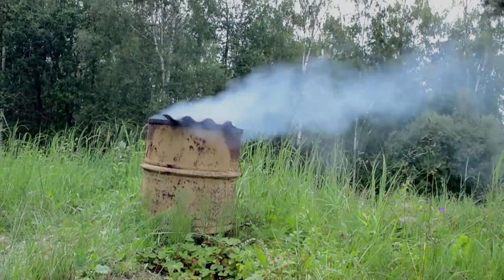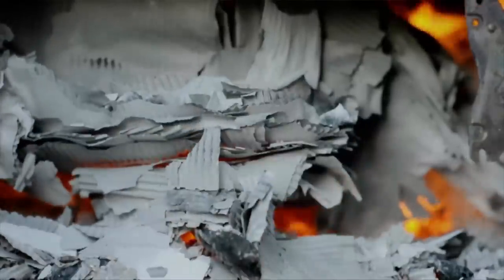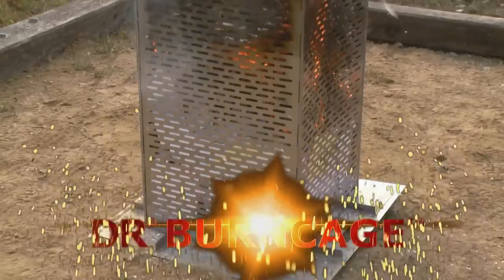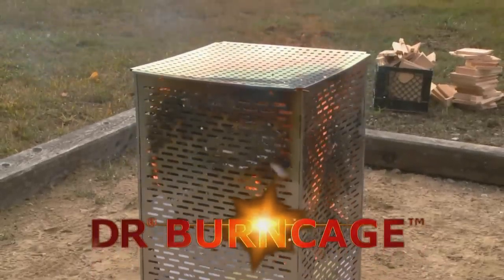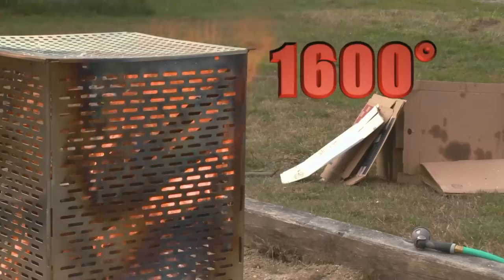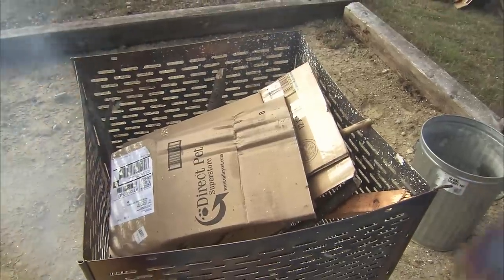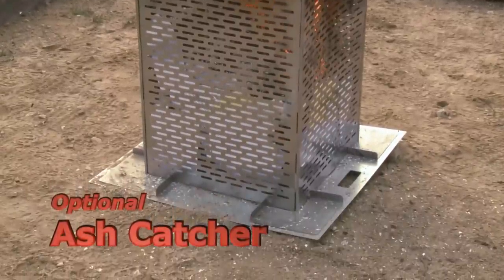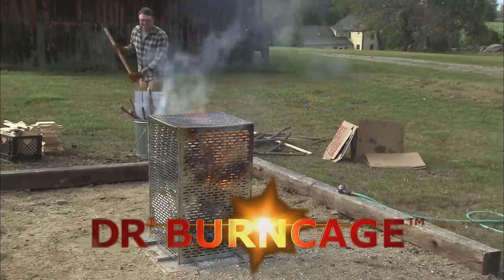The DR Burn Cage. Backyard burning Done Right!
A safer way to burn backyard waste! The DR Burn Cage is safer, more efficient, and easier to use than a burn barrel. Plus, it folds up for easy storage, unlike those ugly burn barrels.